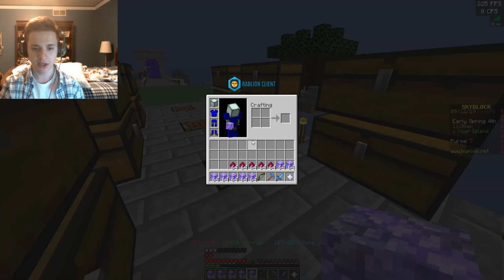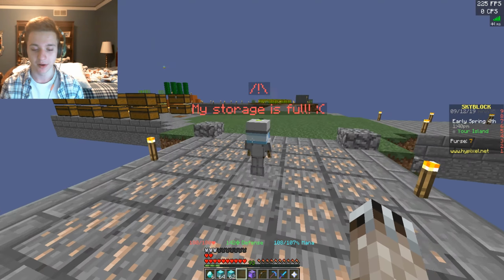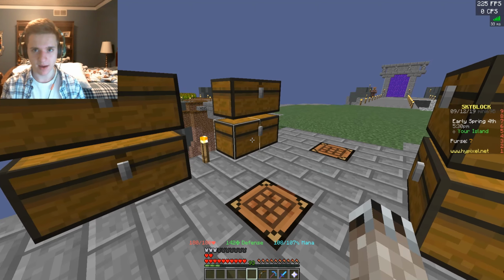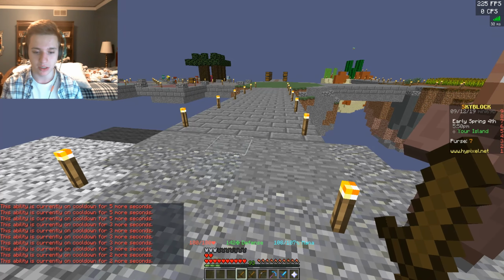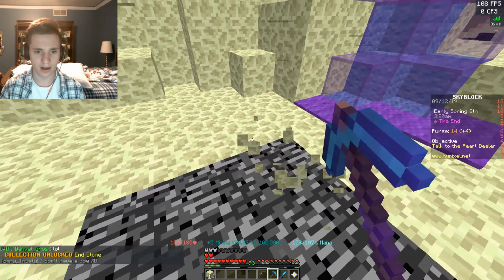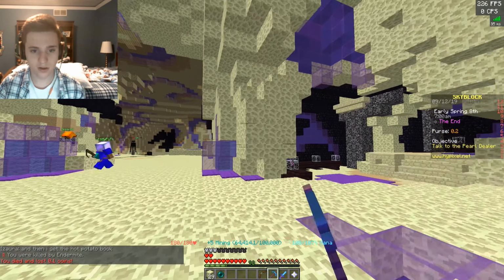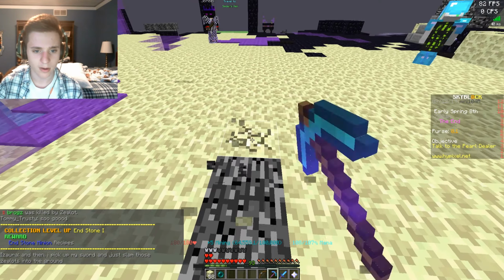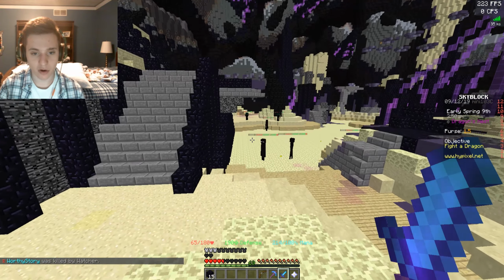Going to the END in Hypixel SKYBLOCK